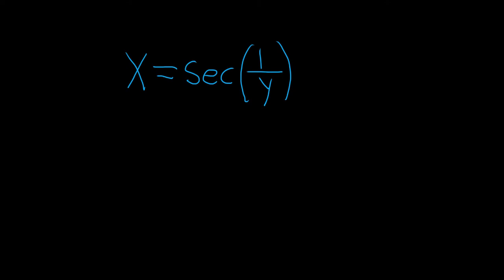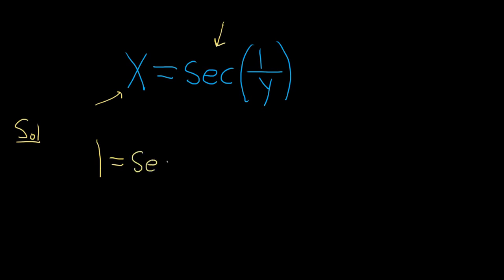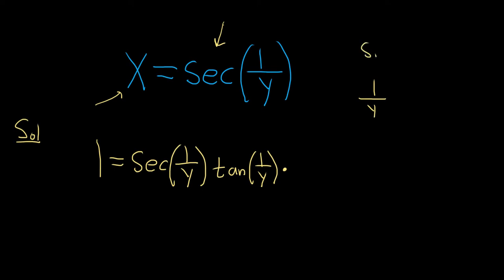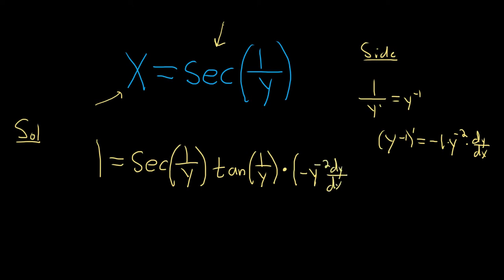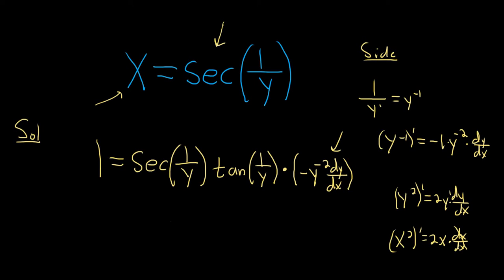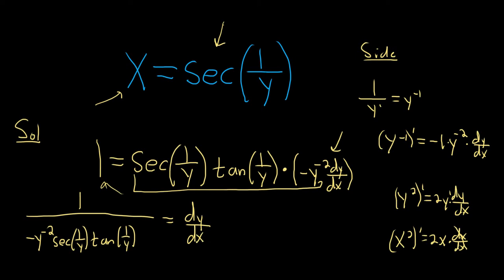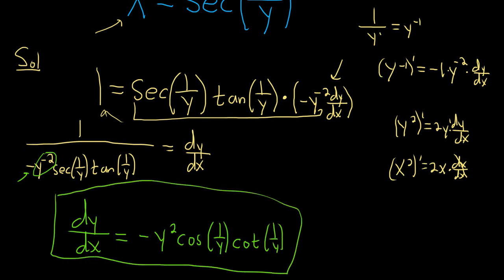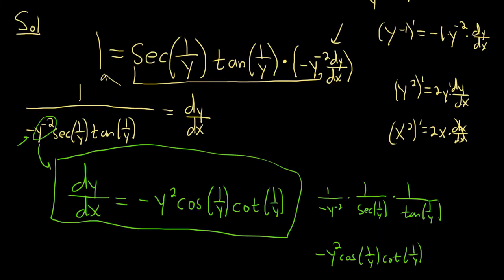How to Find the Derivative with Implicit Differentiation x = sec(1/y)